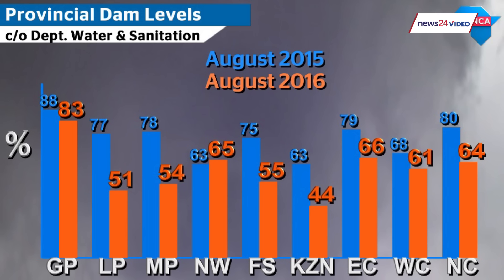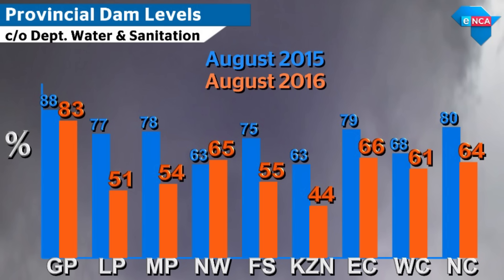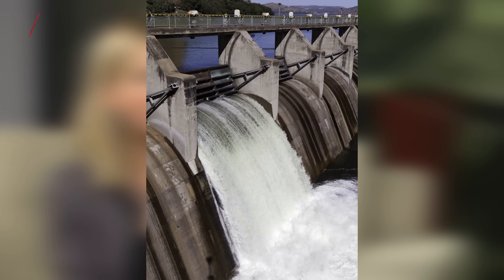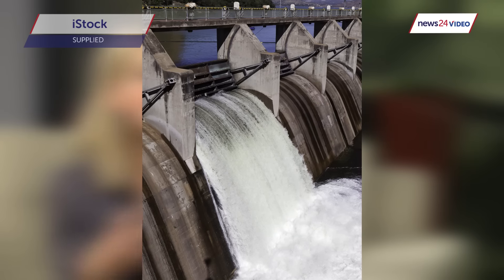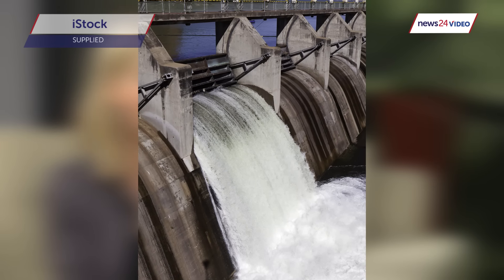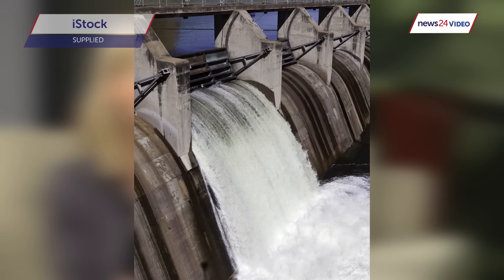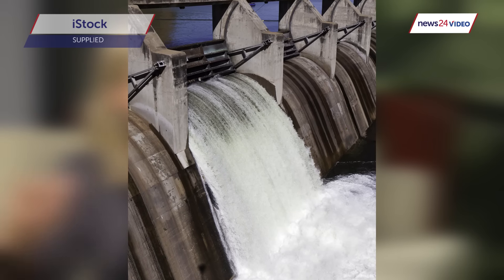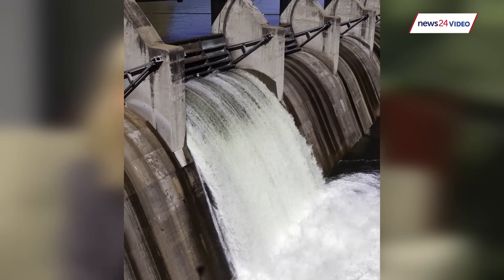Current dam levels in SA and some water-saving tips